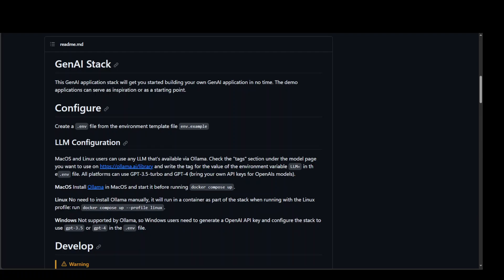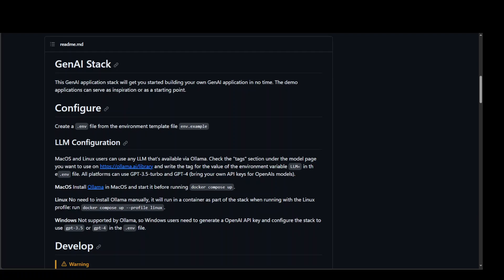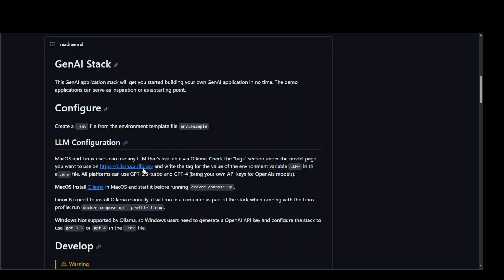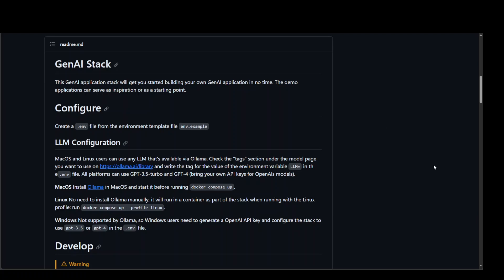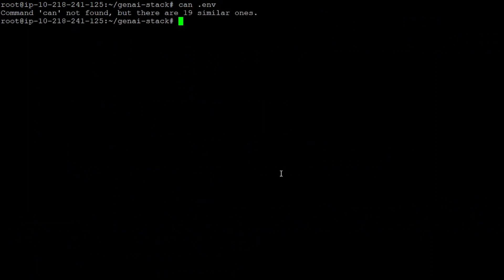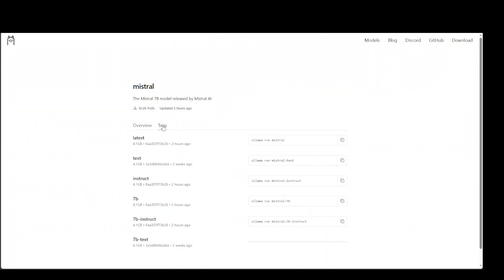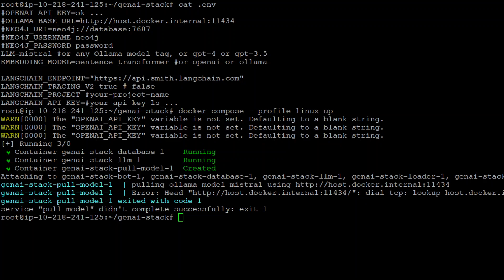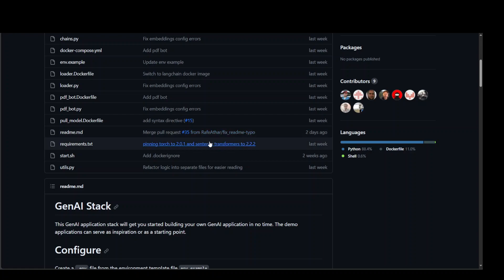Install Mistral on Docker Gen AI Stack Locally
This video introduces Docker Gen AI stack. GenAI stack integrates Docker with Neo4j graph database, LangChain model chaining, and Ollama for running large language models (LLMs).